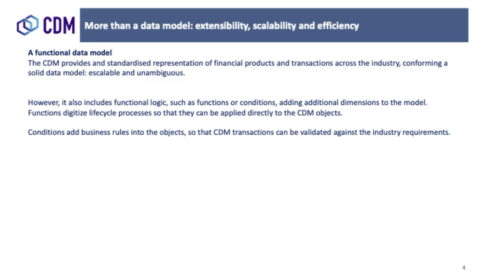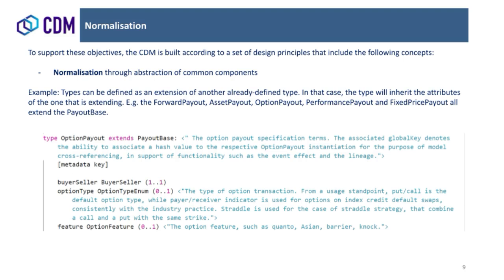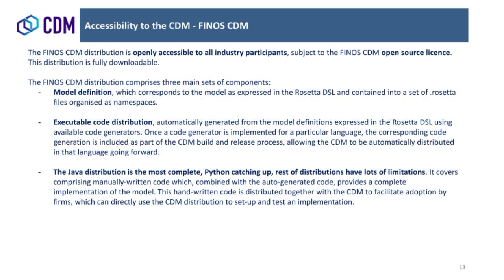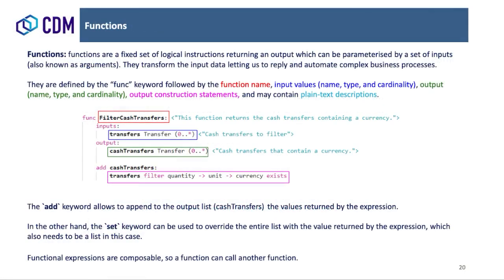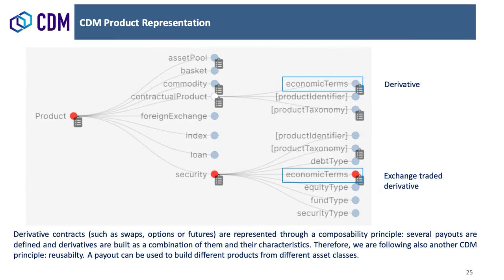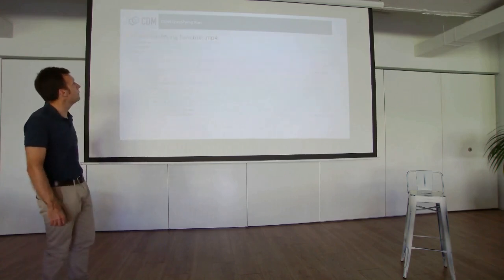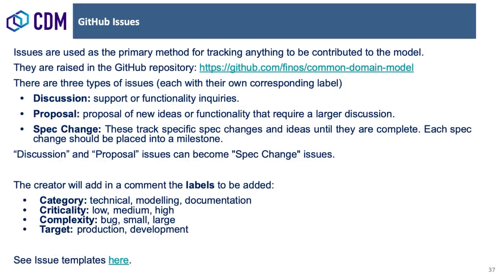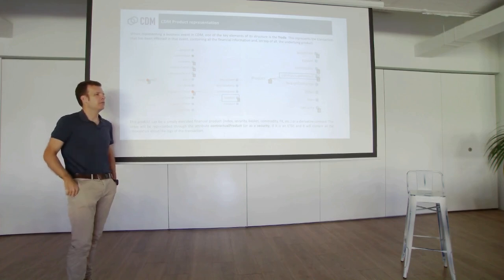Structured Finance Hackathon 2024 - The Common Domain Model - Marc Gratacos, TradeHeader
Marc Gratacos (Managing Partner at TradeHeader) delivered an amazing walkthrough on the Common Domain Model (CDM). Highly recommend to anyone who wants to start digging into CDM.

(00:00) Intro and announcing of the soon-to-be-released, free course on FINOS CDM via Linux Training Platform
(1:30) What is CDM (Slide 3)
(3:38) Functional modelling capabilities and top of the pure representation of the product or the event which makes it different from other standards (Slide 4)
(5:00) CDM as a core of other applications e.g. DRR by ISDA (Slide 5)
(6:50) What is not CDM (Slide 6)
(10:20) Design Principles - Normalisation (Slide 9)
(11:10) Design Principles - Composability (Slide 10)
(12:28) Design Principles - Mapping (Slide 11)
(12:19) Design Principles - Embedded logic and modularisation (Slide 12)
(17:15) Design Principles - Rosetta DSL / Rune  (Slide 13)
(17:30) Design Principles - Rune and Code Generation (Slide 14)
(18:06) CDM Structure - Types (Slide 16)
(19:46) CDM Structure - Enumerations (Slide 17)
(21:10) CDM Structure - Tree Structure (recorded video)
(24:30) CDM Structure - Functions (Slide 20)
(25:50) CDM Structure - Namespaces (Slide 21)
(28:00) Product Modules - CDM Product Representation (Slide 24)
(30:00) Product Modules - CDM Product Representation (Slide 25)
(31:33) Qualifying Functions (Slide 30)
(32:45) Qualifying Functions (recorded video)
(36:55) CDM Java Distribution (Slide 33)
(36:15) Getting involved: CDM Contribution Process (Slide 35)
(38:50) Getting involved: Github Issues (Slide 37)
(39:05) Getting involved: Working Groups (Slide 39)